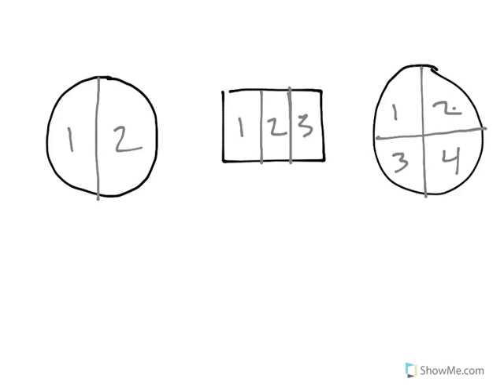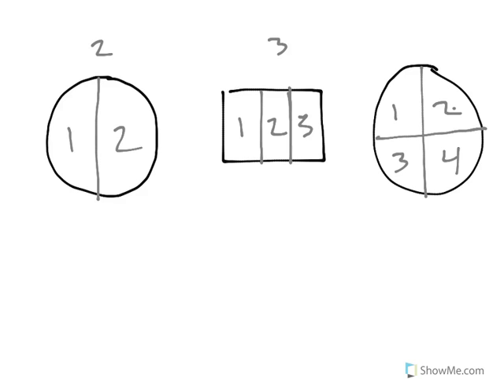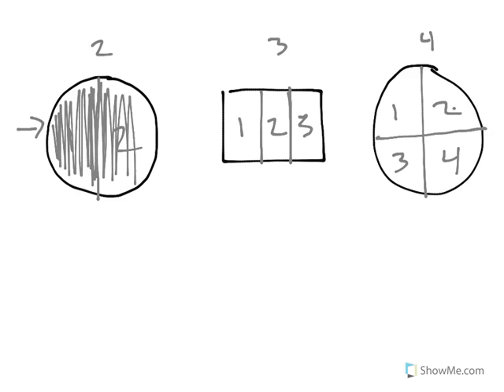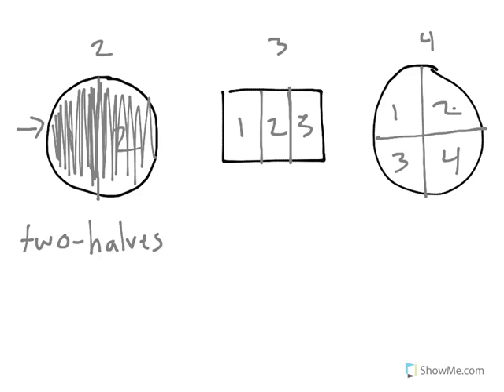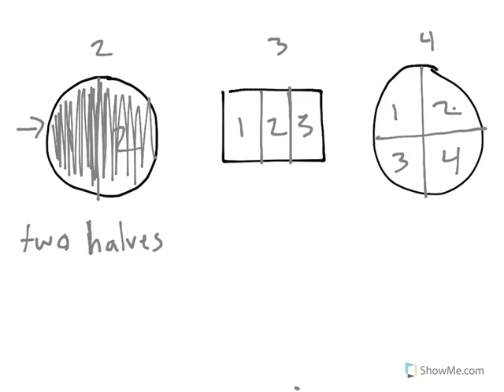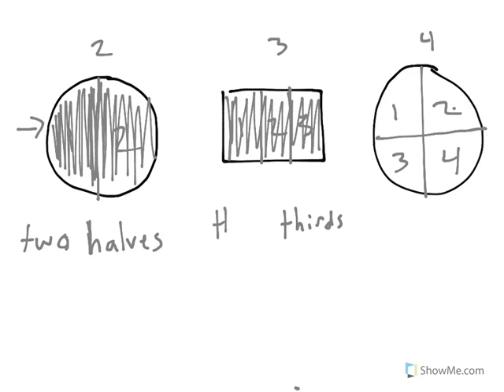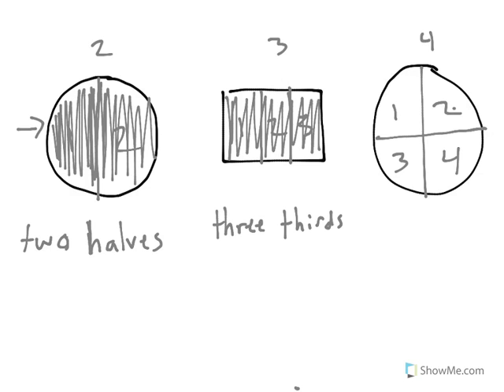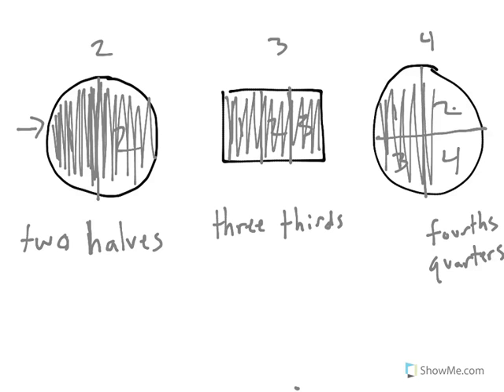[2.G.3-2.0] Partition Terminology - Common Core Standard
Describe the whole as two halves, three thirds, four fourths.